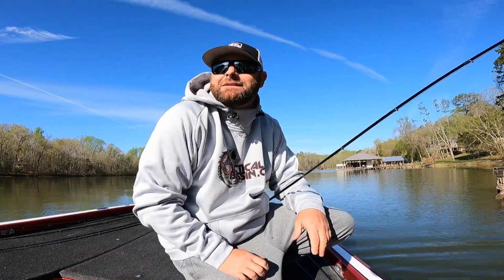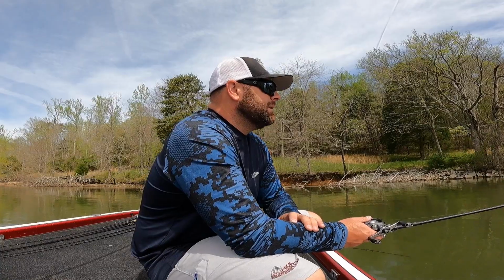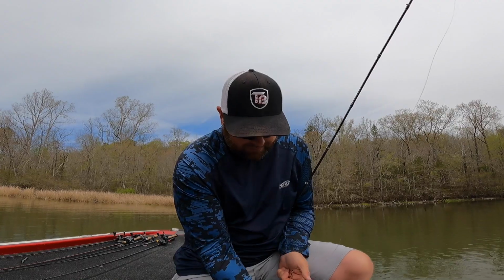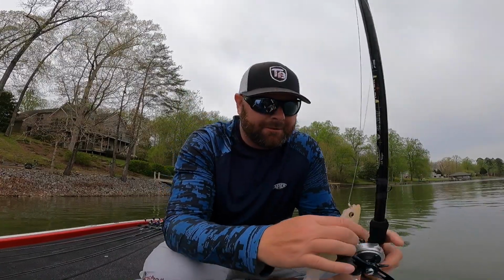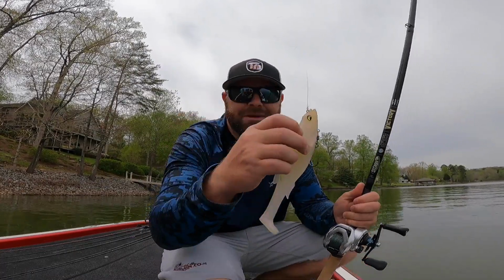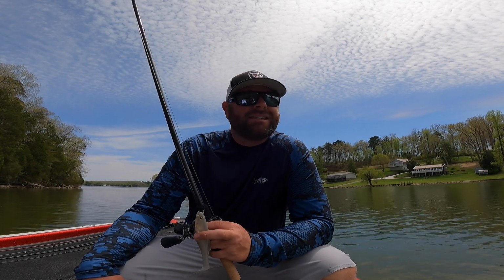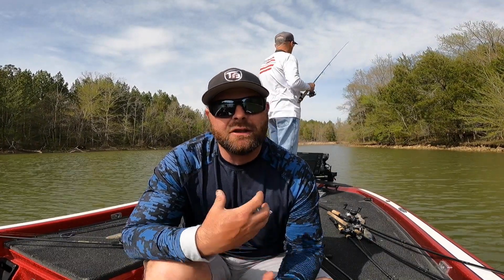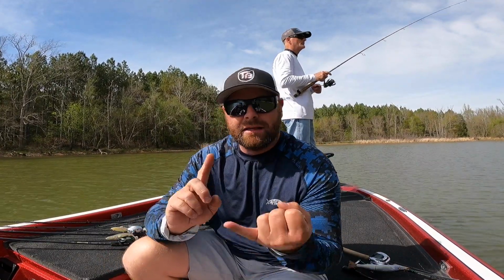FINESSE vs BIG BAITS - Spring Bass Fishing!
Come along for a day on the water! Tim is slinging a swimbait while his buddy sticks to the spinning rod. Who's going to come out ahead? We'll see! Pay attention to where Tim focuses with the swimbaits and note the number of fish that commit to a dropshot or shaky head after refusing the big bait. Very interesting!

The Tennessee River is known for "power fishing" but make no mistake, there are a ton of fish to be caught with finesse techniques. Today the advantage went to the dropshot, shaky head and senko. Tim did manage one fish on the Magdraft and a few missed opportunities on other baits, but all in all the finesse gear was the champ.

Below you'll find links to the baits the guys used throughout the day. We've included the exact colors, as well as a few of our other favorites. All the links go directly to Tackle Warehouse where you can see detailed photos and descriptions of each item.

SWIMBAITS...
Colors: Albino Pearl Shad, White Back Shad, Brownie

Colors: Who Dat, Disco, Pearl White

Colors: Chartreuse Shad, TW Shad, Reverse Hitch

Color: Warden Hitch

DROPSHOT...
Wes' size: 1/0
Tim's Size: 3/0

SHAKY HEAD...

SENKO...
Size: 1/0

UNDERSPIN...

BIG SWIMBAIT COMBO...

BAITCASTING BUBBA SHOT COMBO...

BUDGET DROPSHOT COMBO...